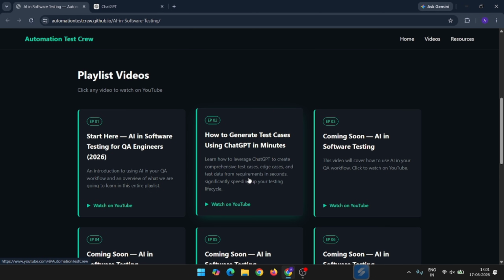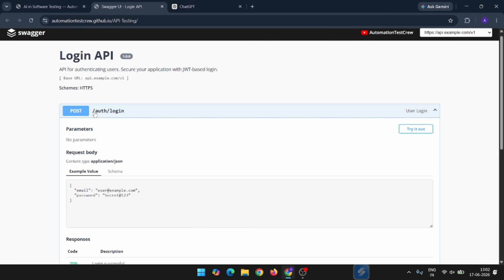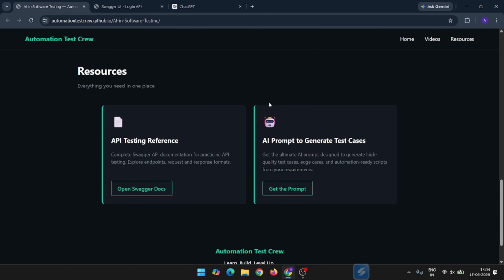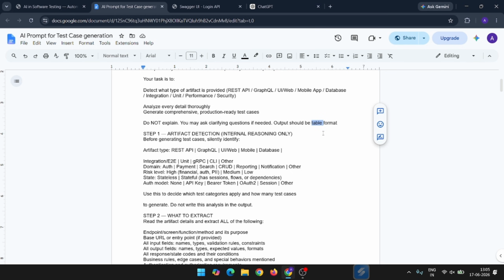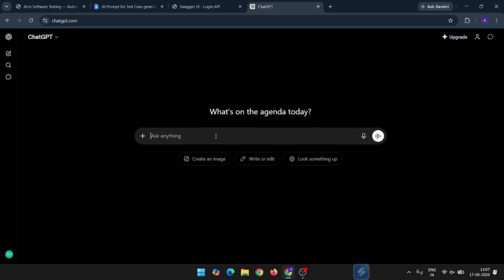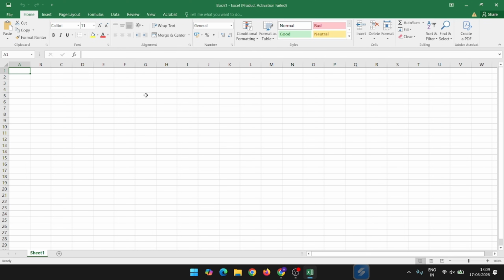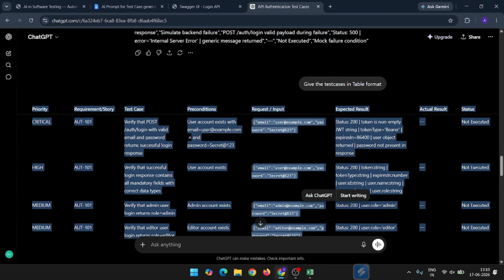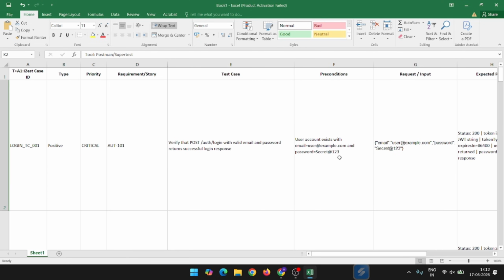How to Generate Test Cases Using ChatGPT in Minutes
Writing test cases manually takes hours — ChatGPT can do it
in minutes. In this video I will show you exactly how to use
ChatGPT to generate test cases as a QA Engineer.

What you will learn in this video:
✅ How to write the right prompt for test case generation
✅ How to generate functional test cases using ChatGPT
✅ How to generate edge cases and negative test cases
✅ How to format test cases for Excel, JIRA or TestRail
✅ Real examples you can use immediately in your project

ChatGPT test cases, how to generate test cases using ChatGPT,
AI test case generation, ChatGPT for QA engineers,
software testing with AI, test case generation AI,
ChatGPT software testing, QA engineer 2025,
manual testing with AI, ChatGPT testing tutorial,
how to write test cases, test case writing AI,
AI in software testing, automation test crew,
ChatGPT prompts for testing, QA tips 2025,
software testing tutorial, ChatGPT QA,
generate test cases automatically, testing tutorial India